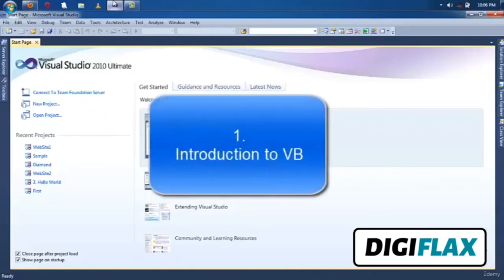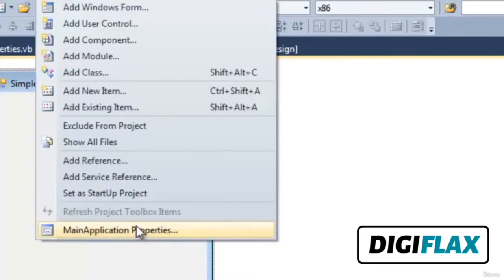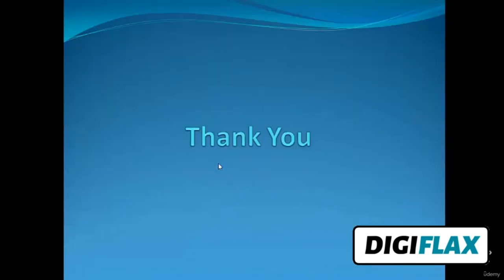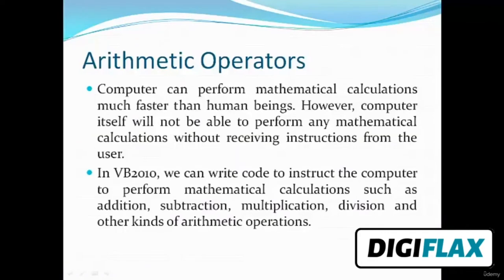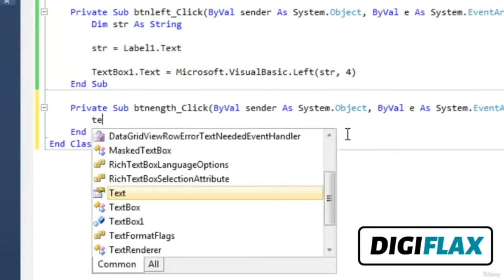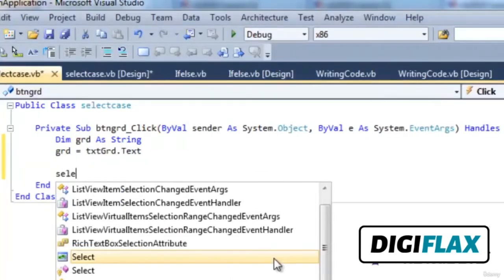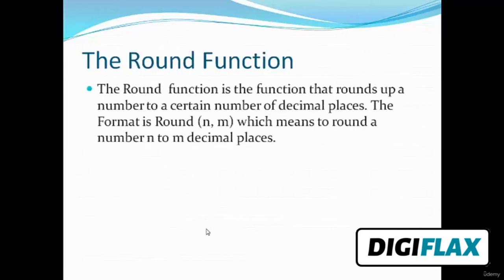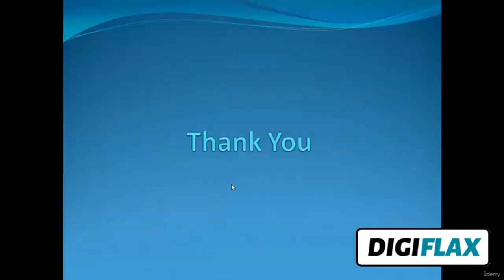Visual Basic (VB.NET Programming) Tutorial for Beginners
In this tutorial, you'll learn about Visual Basic dot Net (VB.NET Programming) and Windows Forms by doing Programming Projects for Beginners
Visual Basic (VB.NET) Tutorial for Beginners - Full Course

You'll learn:

The Introduction to VB .Net
Control Properties and Oop
Writing code
Managing Data
String Manipulation
Loopings and Functions
String, Math, Formatting and Date Function
Check Box
Radio
Web browser
Error handling

VB dot NET is known as Visual Basic dot NET. VB dot NET is a simple, object-oriented programming language developed by Microsoft in 2002, and it is the successor of Visual Basic 6 (VB6) language, that implement on the dot NET Framework. One of the best features of the VB dot NET language is that its program can also run on mono (multi-platform), which means that it is not restricted to run on the Windows operating system; moreover, it can also run on Linux and Mac OS. The Application built using the VB dot NET is much secure, robust, high-performance, and easy to develop.

VB dot Net is implemented on the Microsoft dot NET framework. Furthermore, it supports the OOPs concept, such as abstraction, encapsulation, inheritance, and polymorphism. Therefore, everything in the VB dot NET language is an object, including all primitive data types (Integer, String, char, long, short, Boolean, etc.), user-defined data types, events, and all objects that inherit from its base class. It is not a case sensitive language, whereas, C++, Java, and C# are case sensitive language.

Applications built using the VB dot NET language are very reliable and scalable, relying on the dot NET Framework to access all libraries that help to execute a VB dot NET program. With this language, you can develop a fully object-oriented application that is similar to an application created through another language such as C++, Java, or C#. In addition, applications or programs of VB dot NET are not only running on the window operating system but can also run on Linux or Mac OS.

The VB dot NET language is designed in such a way that any new beginner or novice and the advanced programmer can quickly develop a simple, secure, robust, high performance of web, windows, console, and mobile application running on dot NET Framework.

As we know, it is a high-level programming language with many features to develop a secure and robust application. These are the following features that make it the most popular programming language.

    It is an object-oriented programming language that follows various oops concepts such as abstraction, encapsulation, inheritance, and many more. It means that everything in VB dot NET programming will be treated as an object.

    This language is used to design user interfaces for window, mobile, and web-based applications.

    It supports a rapid application development tool kit. In which a developer does not need to write all the codes as it can get various code automatically from its libraries. For example, when we create a form in Visual basic dot net, it automatically calls events of various form in that class.

    It is not a case sensitive language like other languages such as C++, java, etc.

    It supports Boolean condition for decision making in programming.

    It also supports the multithreading concept, in which you can do multiple tasks at the same time.

    It provides simple events management in dot NET application.

    A Window Form enables us to inherit all existing functionality of form that can be used to create a new form. So, in this way, it reduced the code complexity.

    It uses an external object as a reference that can be used in a VB dot NET application.

    Automatic initialized a garbage collection.

    It follows a structured and extensible programming language for error detection and recovery.

    Conditional compilation and easy to use generic classes.

    It is useful to develop web, window, and mobile applications.

Requirements

    Get started tutorials Console. Build a simple text-based application that runs in the console/terminal. In-browser Tutorial. Learn C# in your browser, without installing anything on your computer. Web. Create a web app with ASP .NET Core and Blazor that runs on Linux, Windows, macOS, and Docker. Mobile.

Who this course is for:

    This course is made for Programmers who are curious to learn Visual Basic.